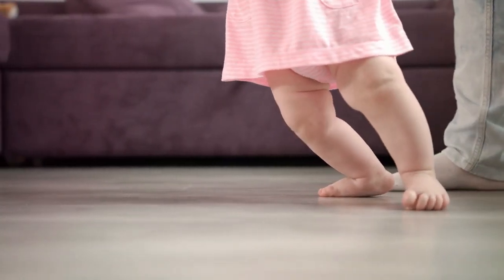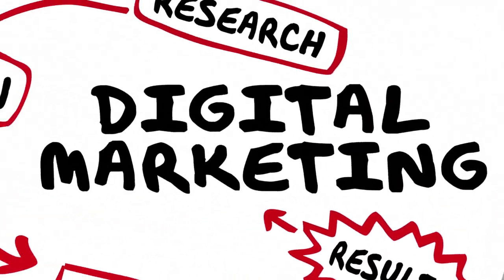Easy Steps to Build an Online Business With AI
Welcome to today's tutorial, where we'll show you how to build a successful online business using ChadGPT AI. This cutting-edge platform can help with everything from market research to customer service, making it a powerful ally for entrepreneurship. Discover how to make money online by identifying your niche and leveraging artificial intelligence to streamline your operations. This online learning guide provides valuable business ideas for anyone looking to start their journey.